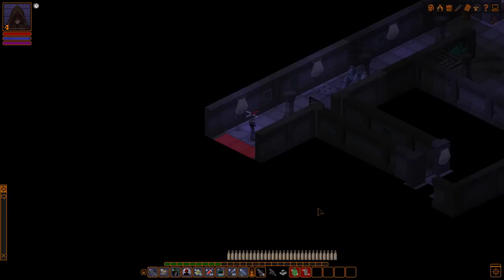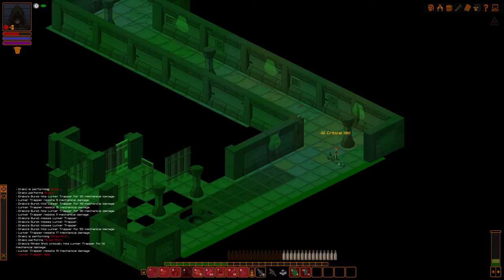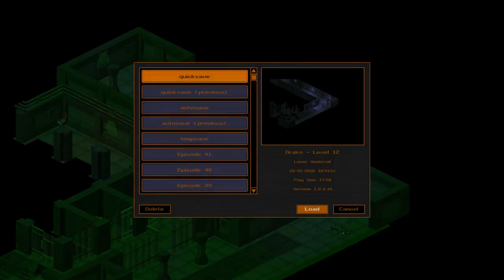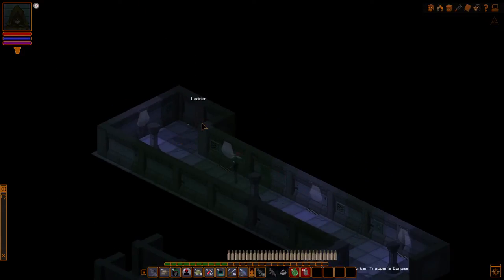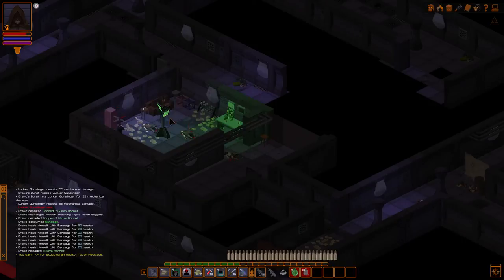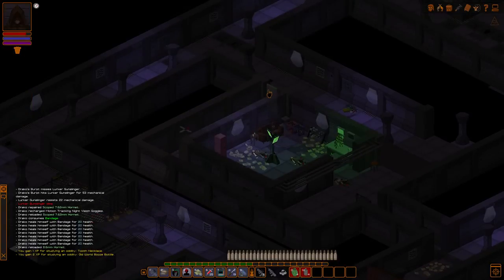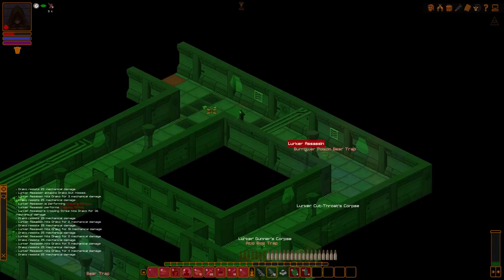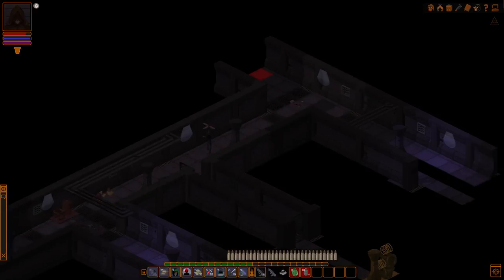Night Vision Goggles! - Let's Play Underrail #42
Let's Play Underrail, the new post-apocalyptic, isometric, turn-based RPG by indie developer Stygian Software!

Underrail focuses on combat and exploration of a vast underground rail network, in a futuristic world where the surface is no longer habitable. There's factions, struggles, politics, and lots of character to get to know... or murder.